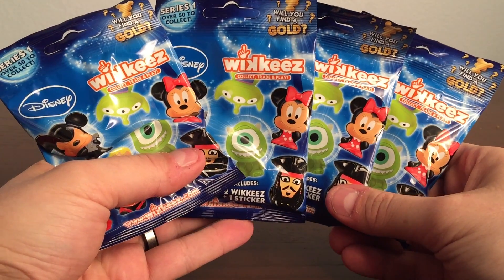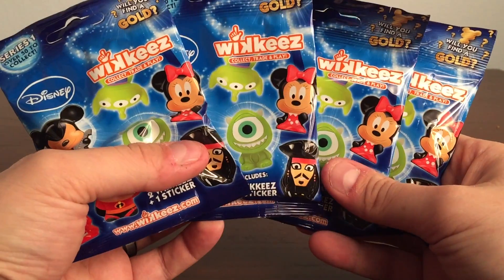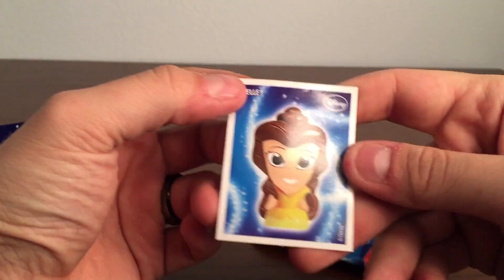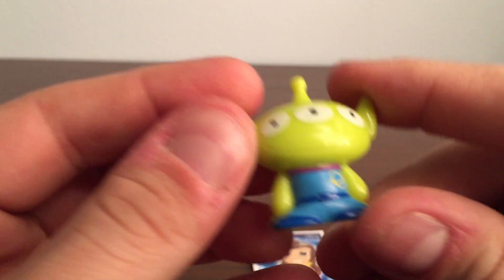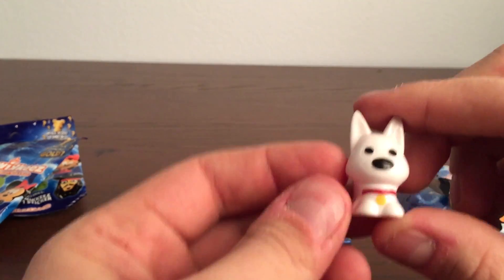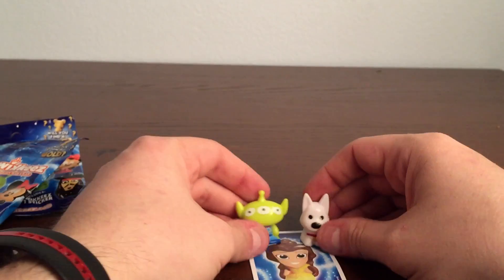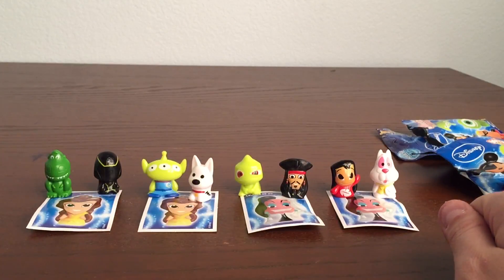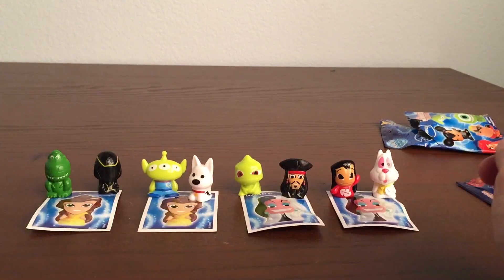Disney Wikkeez Series 1 Blind Bags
Hi Everyone!! Today we are opening Disney Wikkeez series 1 blind bags. This is my first time opening these blind bags and they are super awesome. I can't wait to add more to my collection and hopefully find a gold one. That would be super amazing!

Each blind bag comes with 2 Disney figures and a Disney sticker. I purchased these bags from Ebay and can't wait to get more. In this video I ended up getting 2 Belle stickers and 2 Cruella De Vil stickers. Then the figures I got were:

Alien from Toy Story
Bolt from the Bolt movie
Captain Jack Sparrow from Pirates of the Caribbean series
Pascal from Tangled
White Rabbit from Alice in Wonderland
Lilo from Lilo and Stitch
CLU from Tron
Rex from Toy Story

Thank you again for watching Bob's Toy Box! BYE!!